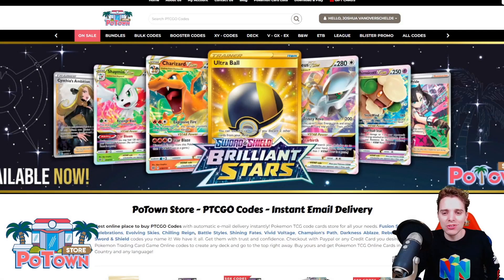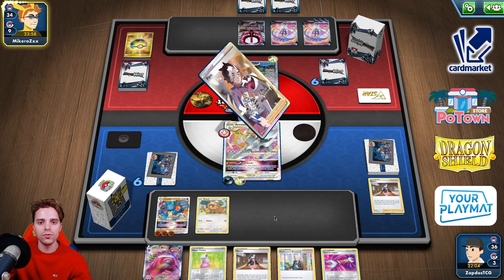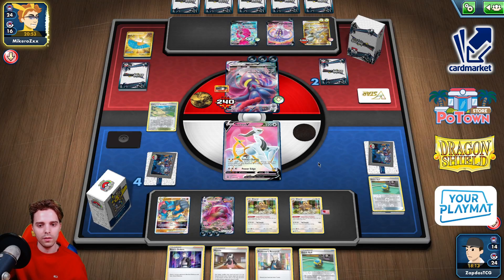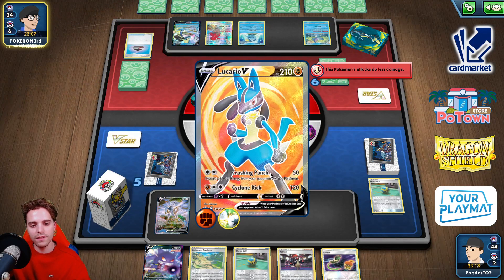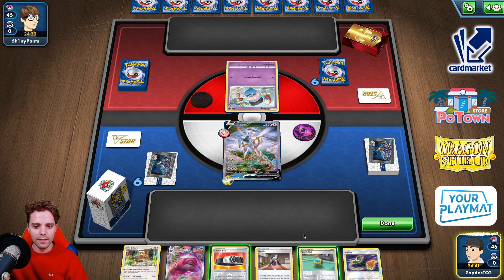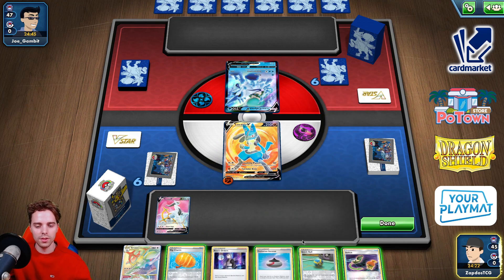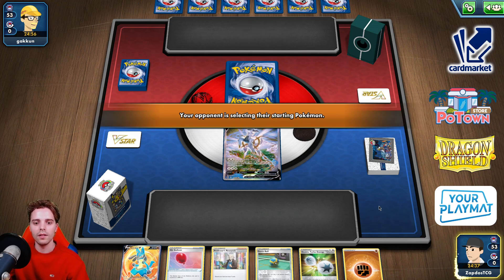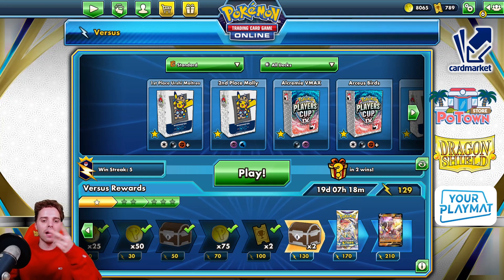Lucario VSTAR Deck With Gengar VMAX & Arceus VSTAR Is CRAZY! (Pokemon TCG)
LUCARIO VSTAR IS FINALLY HERE ON TCGO AND IT'S REALLY STRONG!! CHECK OUT THE LUCARIO VSTAR DECK FEATURING GENGAR VMAX!!

Sup YouTube!
Today we are checking out the new Lucario VSTAR card in action! Big shoutout to NinecardTCG for helping us with getting the Lucario VSTAR cards. The Lucario VSTAR card came out in a collection box and also contains a new Full Art Lucario V. We will pair Lucario V with Arceus VSTAR and Gengar VMAX. With Gengar VMAX we cover Lucario VSTAR's weakness to Psychic and Mew VMAX. On top of that the Arceus VSTAR is the heart and soul of the deck that gets the energies into play!

Lucario VSTAR Deck matchup overview:
0:00 Intro
1:18 Lucario VSTAR Deck Profile
3:00 VS Arceus VSTAR Malamar VMAX
17:22 VS Rapid Strike Inteleon VMAX
27:06 VS Rapid Strike Malamar
34:01 VS Ice Rider Calyrex VMAX
41:26 VS Galarian Weezing Deck

Lucario VSTAR Decklist:
Pokémon - 19

* 4 Arceus V BRS 166
* 2 Bidoof BRS 120
* 2 Bibarel BRS 121
* 3 Arceus VSTAR BRS 176
* 2 Gengar V FST 156
* 2 Gengar VMAX FST 157
* 2 Lucario V PR-SW 213
* 2 Lucario VSTAR PR-SW 214

* 1 Tool Scrapper RCL 168
* 2 Evolution Incense SSH 163
* 1 Raihan EVS 152
* 1 Collapsed Stadium BRS 137
* 2 Choice Belt BRS 135
* 4 Quick Ball FST 237
* 1 Air Balloon SSH 156
* 3 Ultra Ball BRS 150
* 1 Hyper Potion SSH 166
* 3 Boss's Orders BRS 132
* 4 Marnie SSH 169
* 1 Big Charm SSH 158
* 3 Professor's Research BRS 147
* 2 Switch CES 147
* 1 Training Court RCL 169

Energy - 11

* 4 Double Turbo Energy BRS 151
* 3 Fighting Energy SWSHEnergy 15
* 4 Darkness Energy SWSHEnergy 7

Follow ZapdosTCG
/zapdostcg-merch

I make TCG videos about the latest cards & best new decks in town. I create Pokemon decklists, TCGO content & bring you the most recent information. I open a ton of Pokemon booster boxes as well on the channel (latest sets).